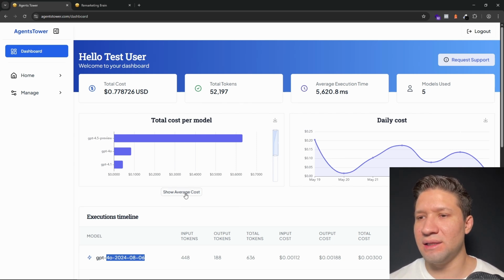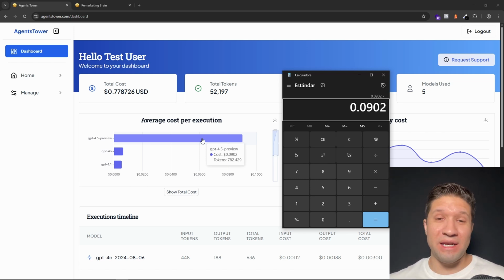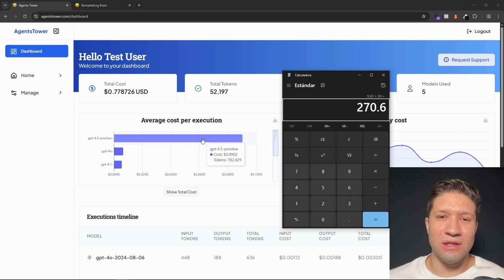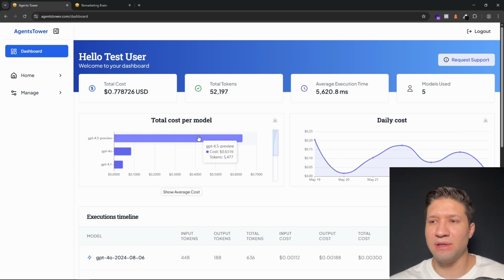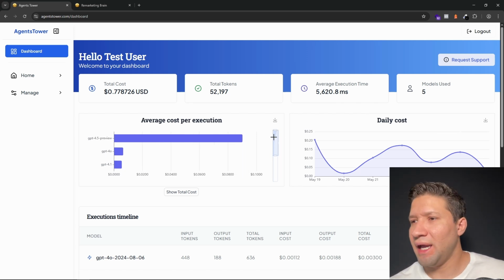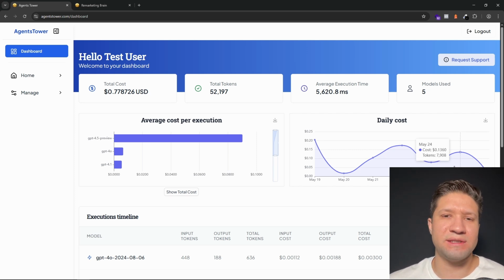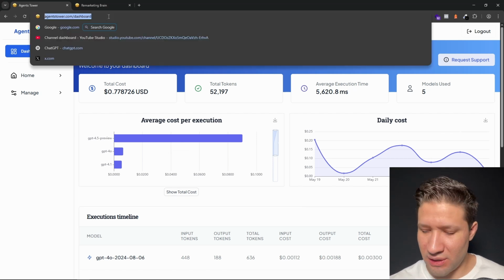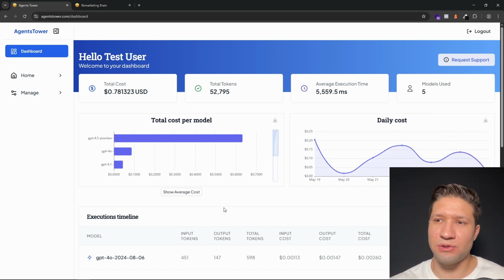Average cost per OpenAI's API models execution - track and manage AI models API costs dashboard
How much does a call to OpenAI's API models API cost? We see several examples in this video: gpt-4.5-preview, gpt-4o, gpt-4.1, gpt-4.1-mini, and gpt-4.1-nano.

Chapters:
00:00 Introduction: Average cost per execution vs Total cost per model
00:20 Why is this important
01:10 Example of average cost per execution
01:45 What does this mean in monthly costs
03:15 How to control your AI APIs costs
03:50 Average cost per execution for other models
04:53 Daily costs
06:16 Live example
07:58 How can you have this dashboard
08:35 Last comments